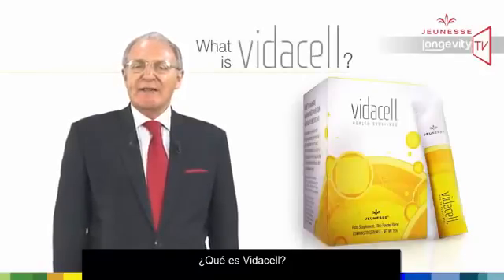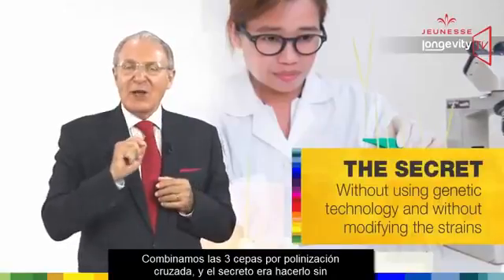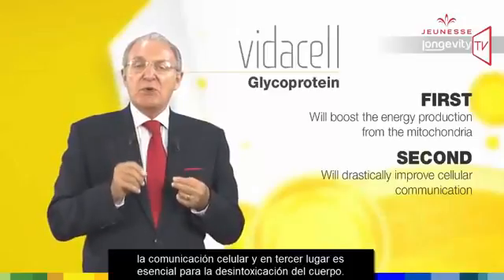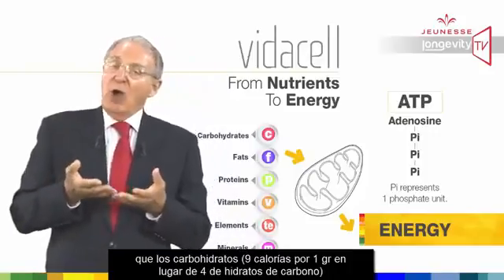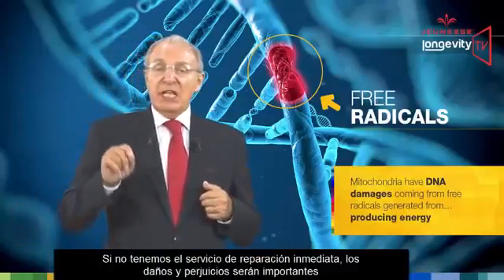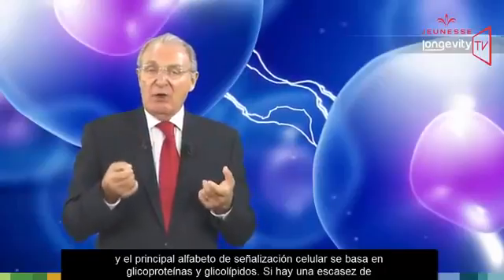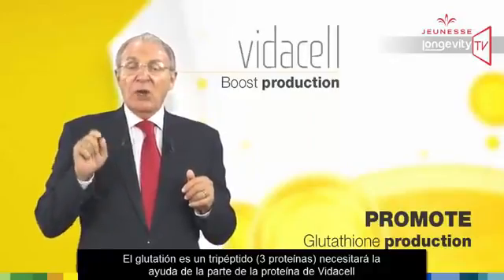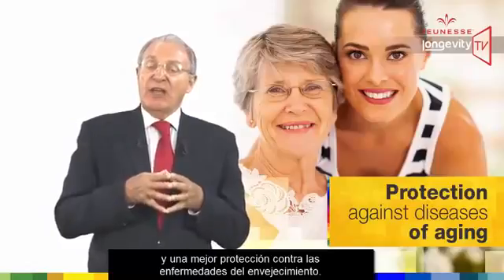Longevity TV Episodio 13 Vidacell subtitulos en español